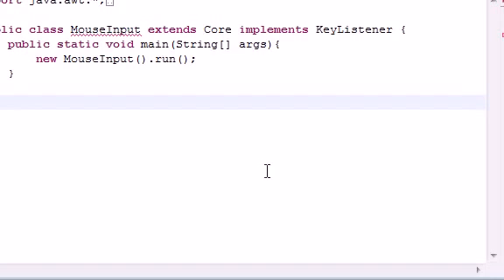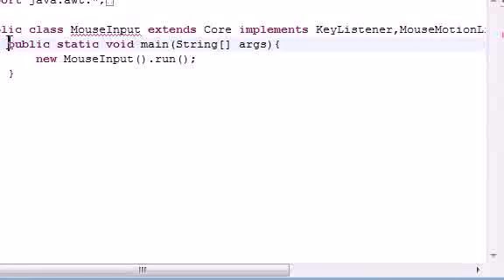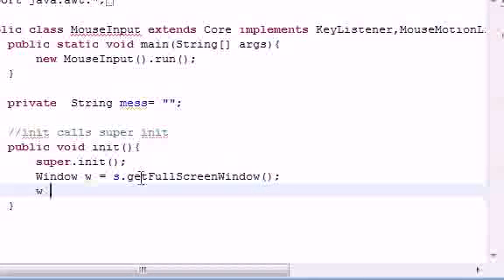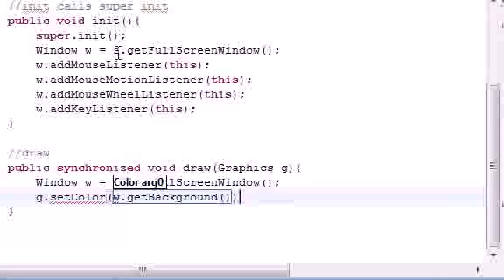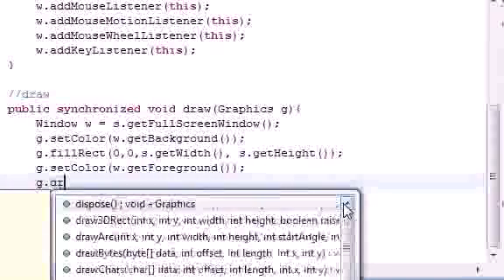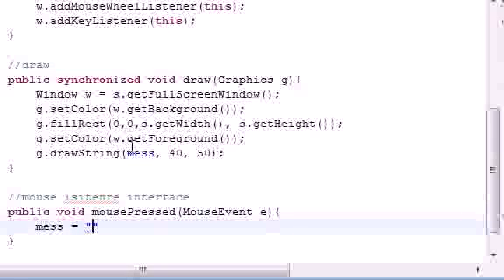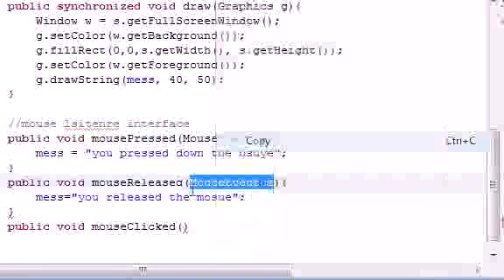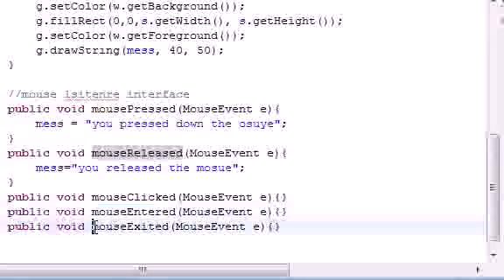Java Game Development 31 User Mouse Input